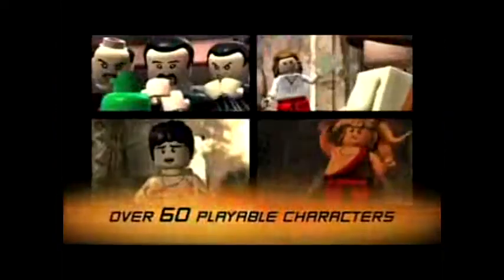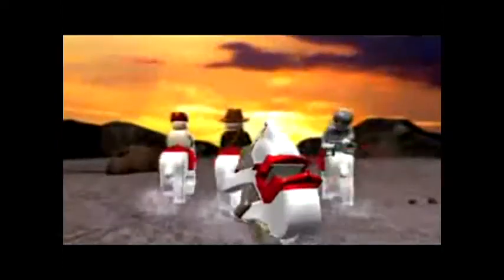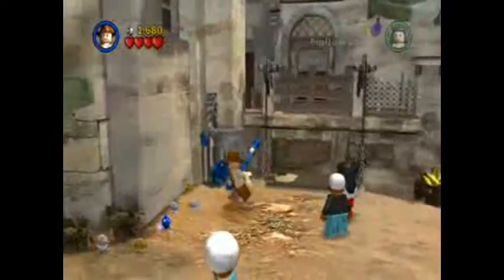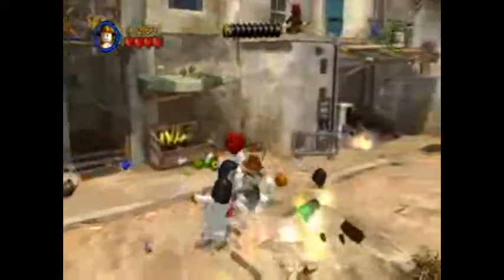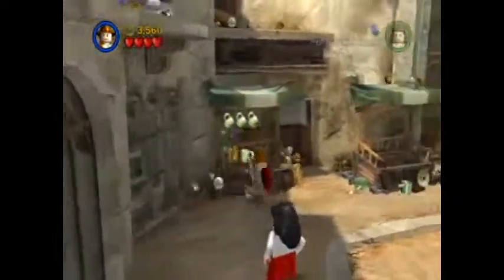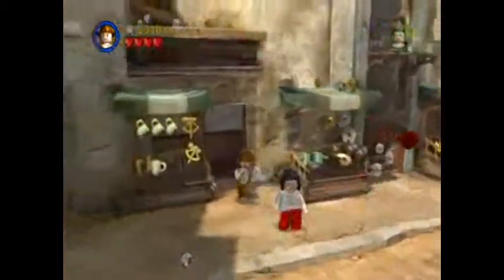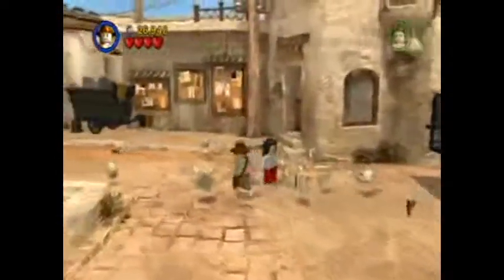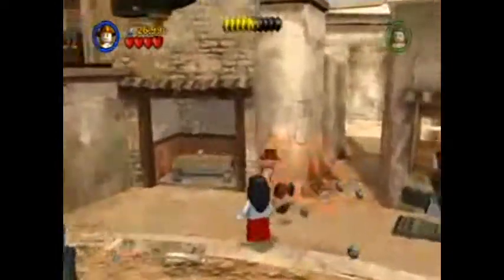LEGO Indiana Jones: The Original Adventures Review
A review of one of the best lego games.